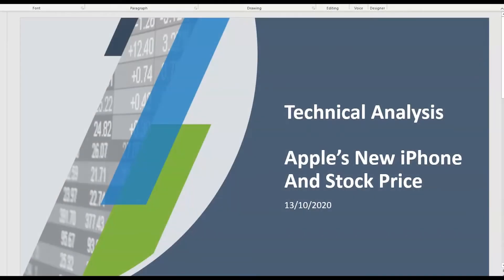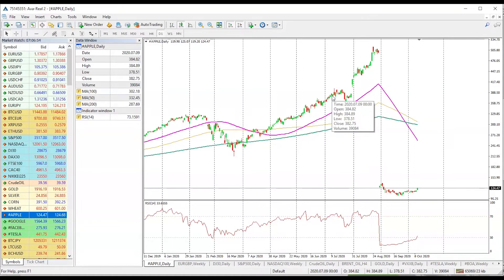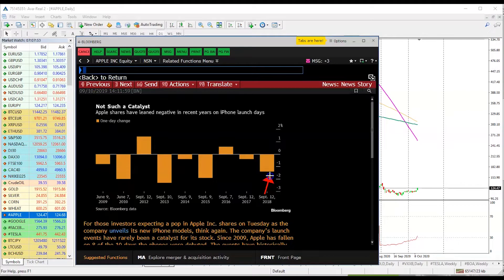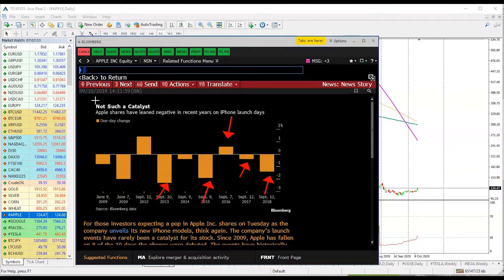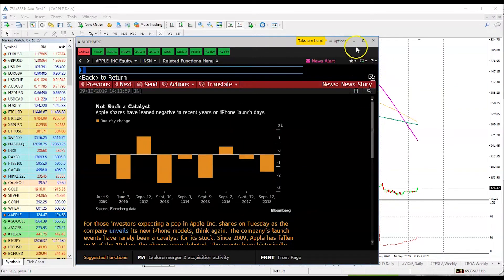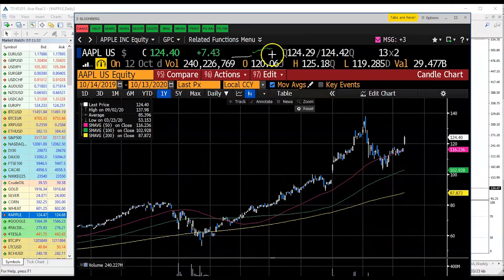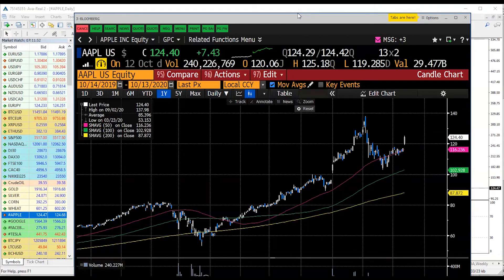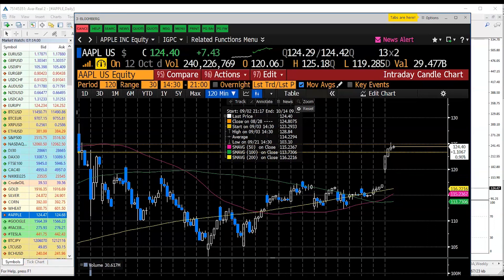Apple's New iPhone Comes Today, Will The Stock Move Higher?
Apple is expected to announce its new iPhone today and investors know that iPhone is still the major source of revenue for Apple. The expectations are that new iPhone will also have 5G so users are more likely to upgrade their mobile package. However, the price history tells a very different trend. In this video by AvaTrade's Chief Market Analyst, Naeem Aslam, we look at all the previous iPhone launch date and compares them with Apple's stock price performance.